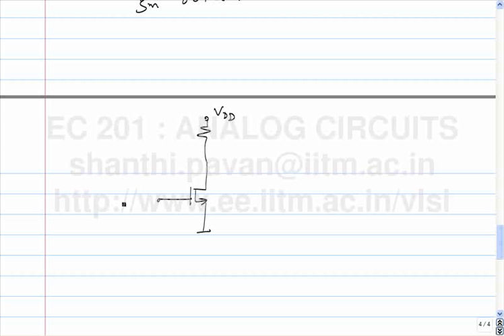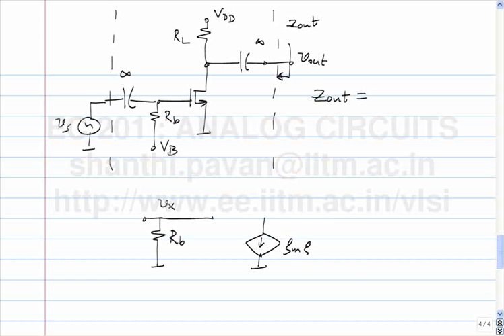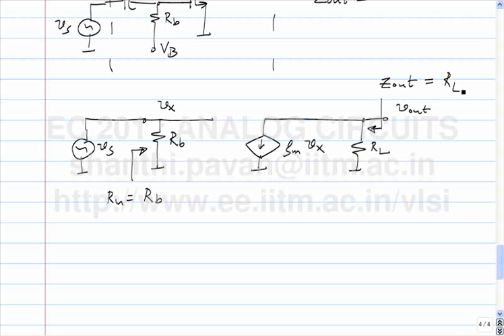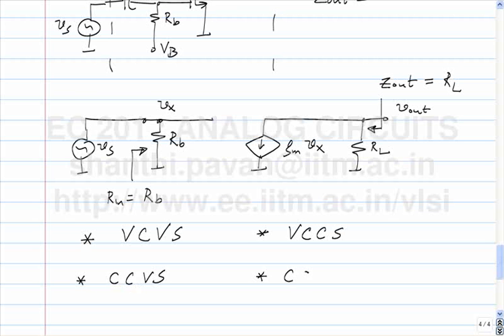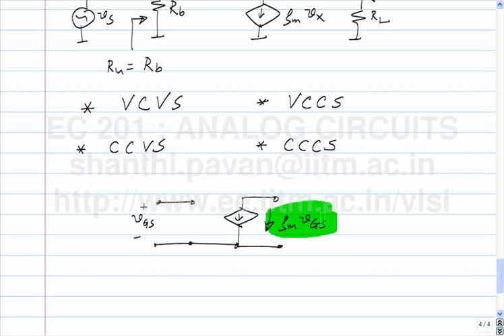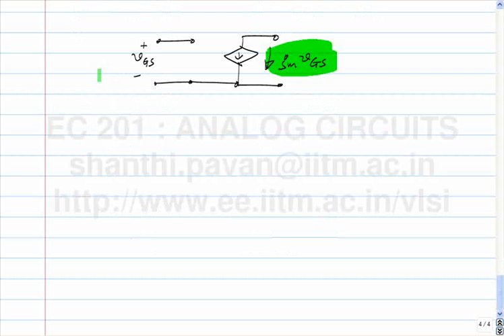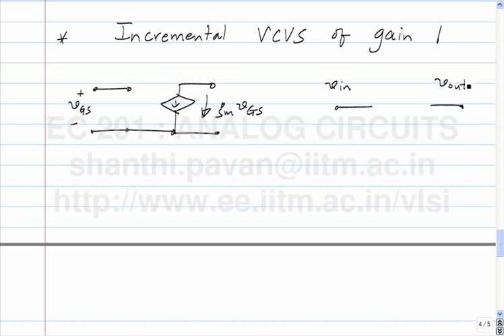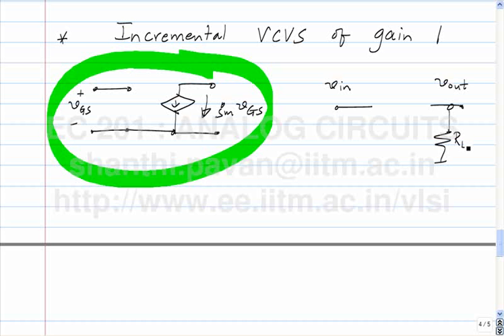Lecture 19 (Part B) - Deriving the common drain amplifier (an incremental VCVS with unity gain)